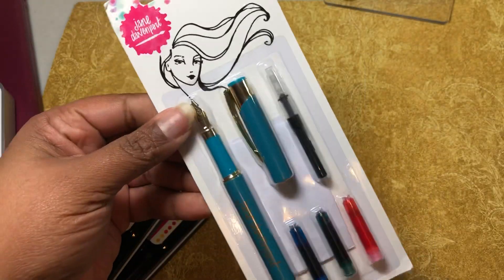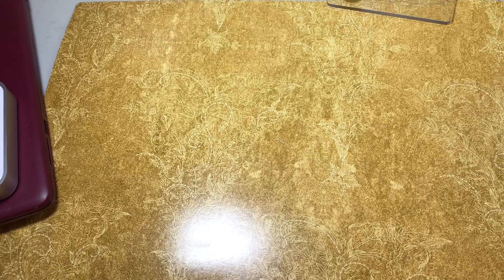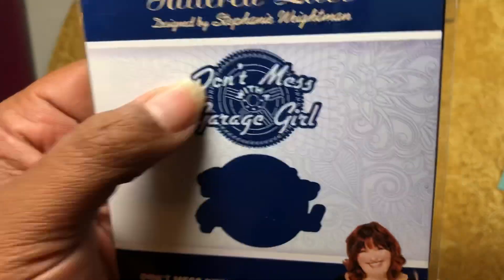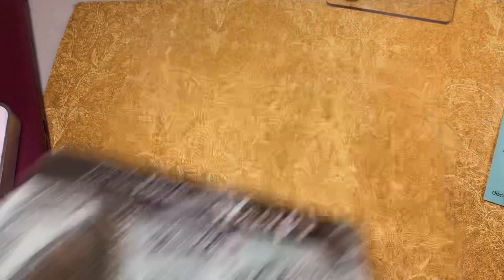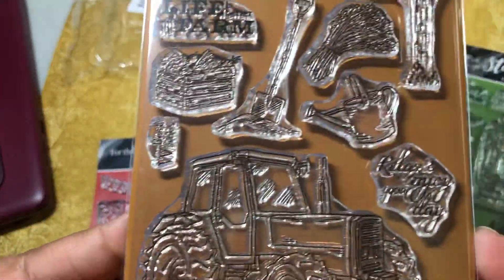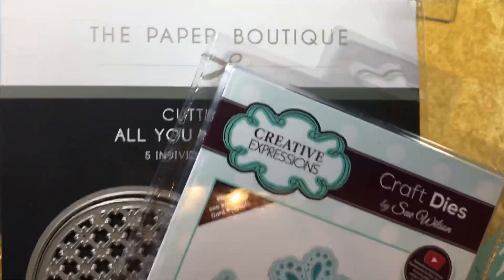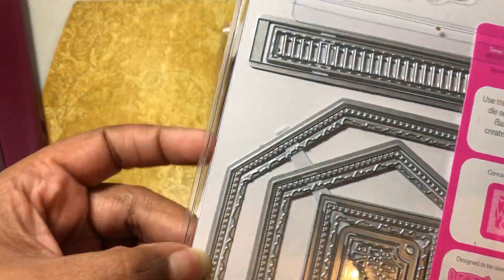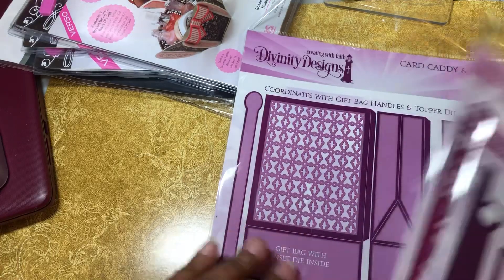Jumbo combo HAUL 2020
Fab goodness!
Create and Craft
Ohuhu
Aspire
Arteza
Tonic
HunkyDory
Tattered Lace
Tonic